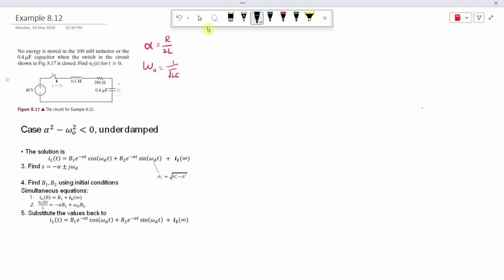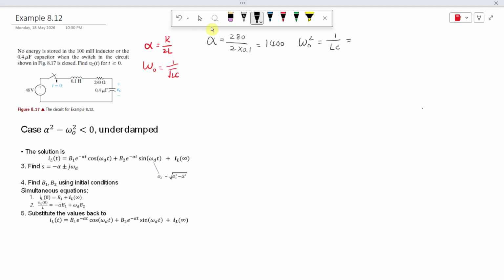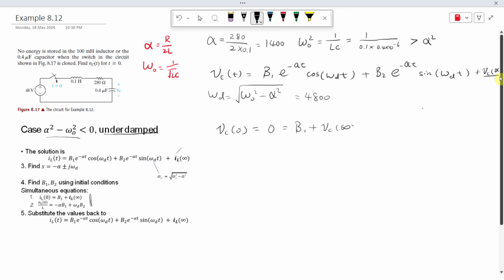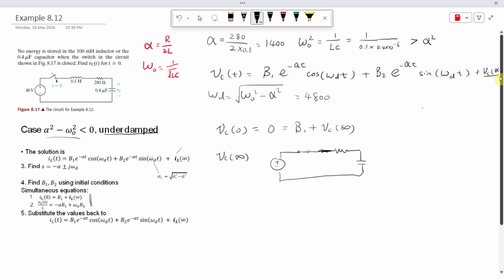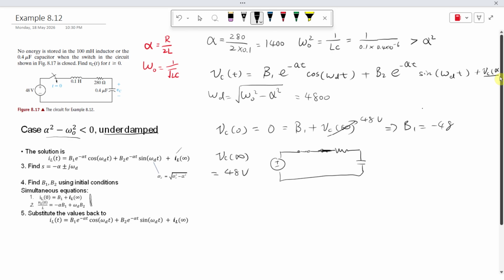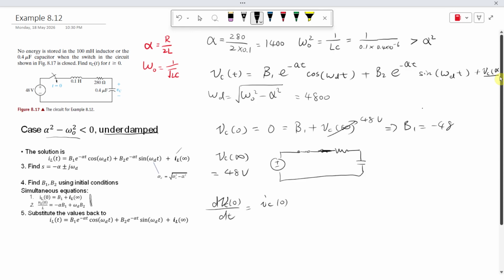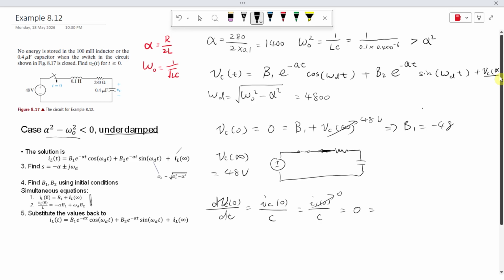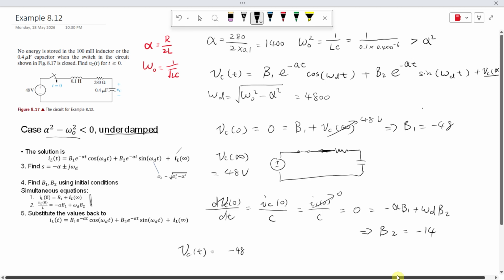Example 8.12 RLC series